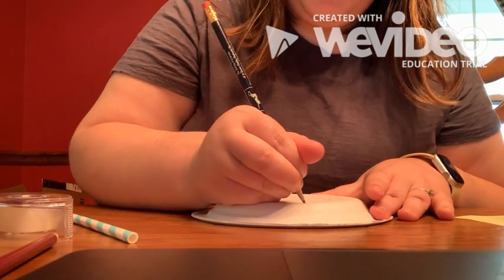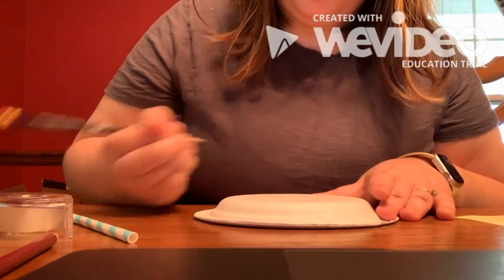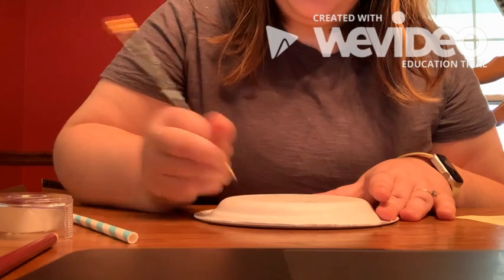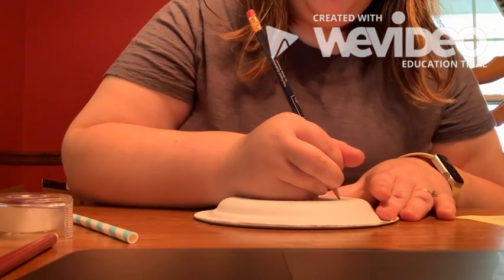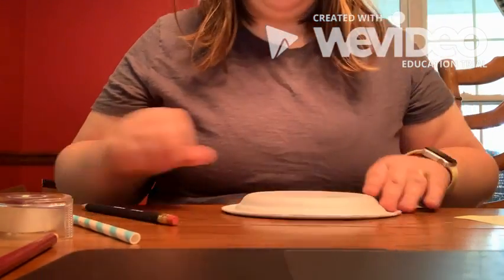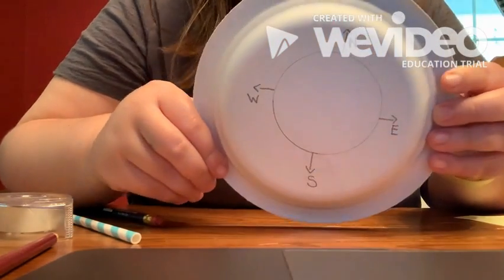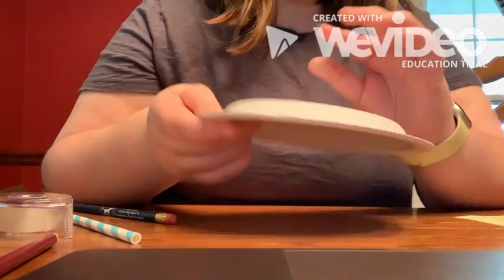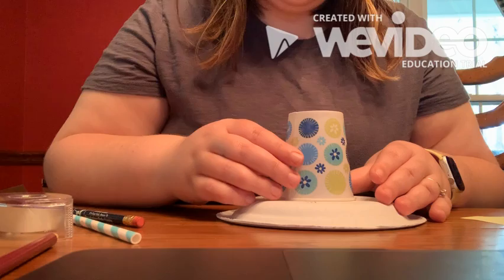Karigan Milligan Weather Vane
Ms.Hardy First Grade